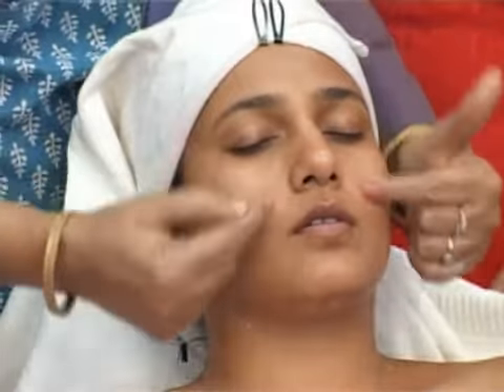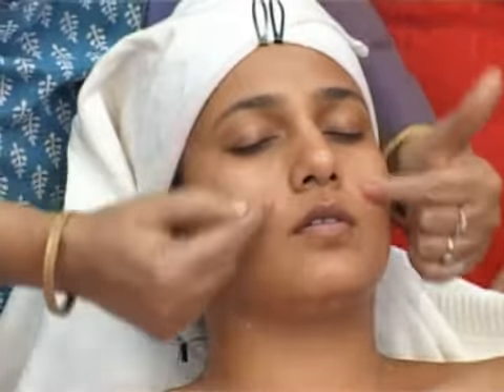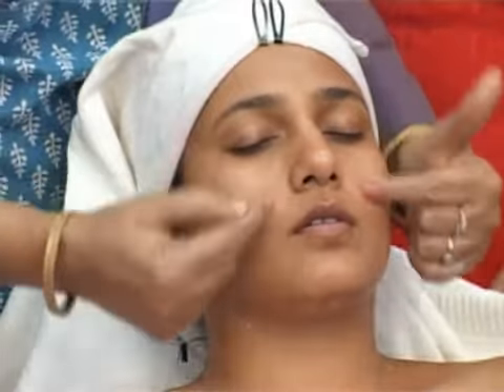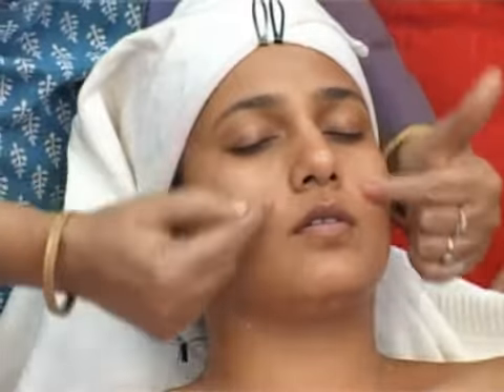Where Wrinkles Emerge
Where Wrinkles Emerge. Part of the series: Anti-Wrinkle Facial. Wrinkles emerge on the face between the eyebrows, at the corners of the eyes, around the mouth and below the chin. Discover the origin of wrinkles with tips from an aesthetician in this free beauty guide video.